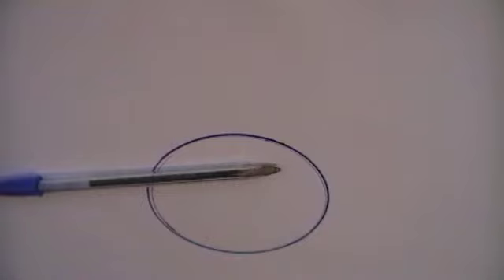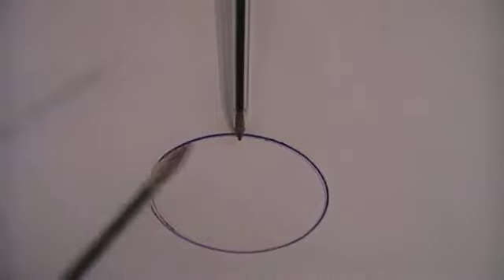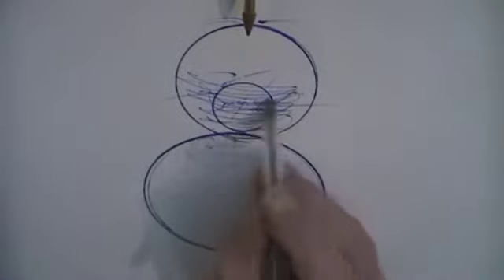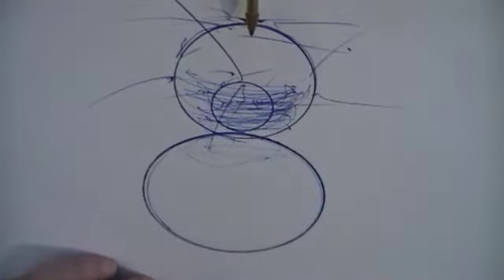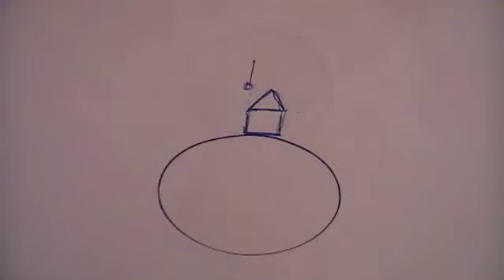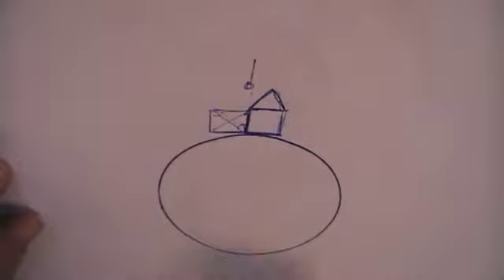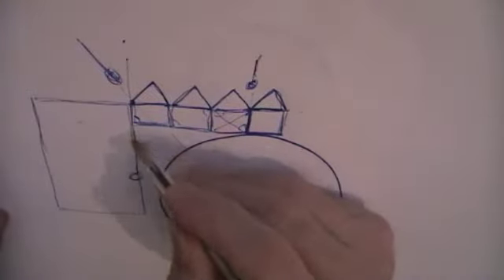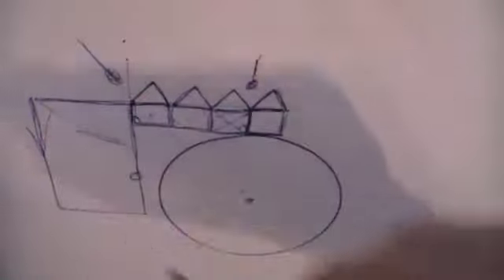GOLDILOCKS'S GOLDILOCKS ZONE NOT JUST RIGHT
Explaining for the minds of the childish fairytale globe believers level of intelligence.

Goldilocks lived in the Goldilocks Zone, where everything was supposed to be just right for life to spring out of nothing and start to evolve into Goldilocks's existence on the ball shaped earth.
           Goldilocks noticed that the horizon was not 1.73 miles away because she could see the horizon 40 miles away. Goldilocks's Goldilocks Zone ball shaped earth was not just right.
            Goldilocks made 2 further tests which also proved the Goldilocks Zone ball shaped earth was not just right, it is just a fairytale.